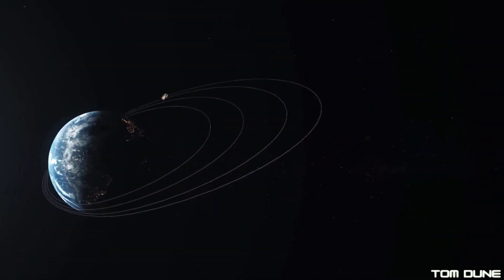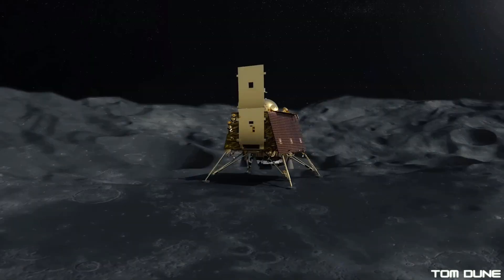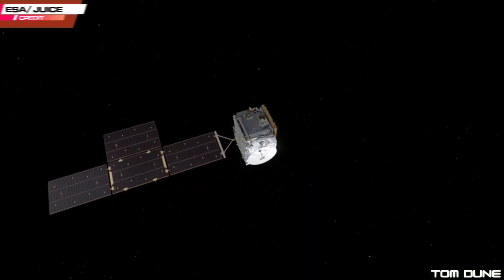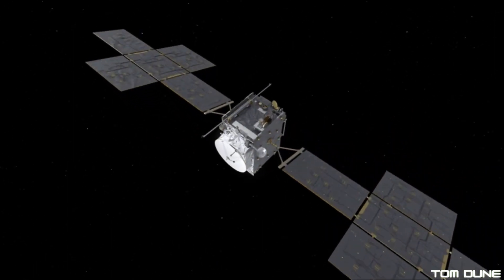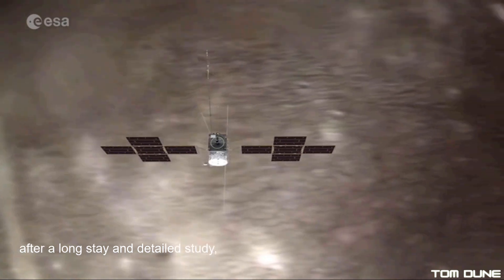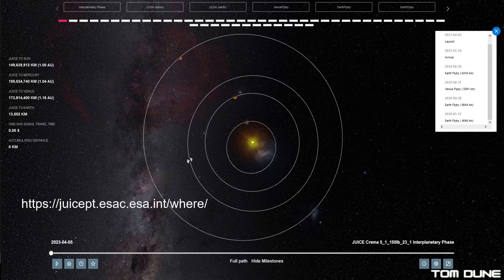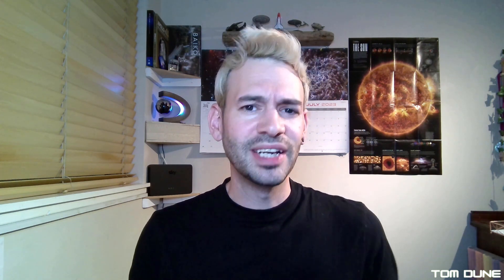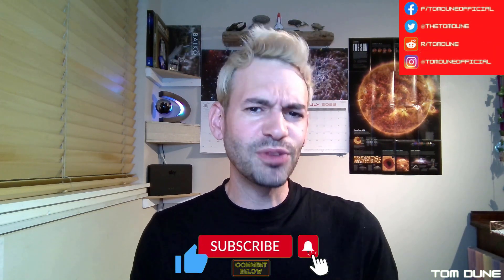India's Chandrayaan 3 & Gaganyaan Both Progress plus an AMAZING Bronze Age Find at Saxavord!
An International Edition of space news for your viewing pleasure this week. India’s Chandrayaan 3 makes progress on it’s way to the moon, plus there’s action from their Gaganyaan human spaceflight system.

A amazing bronze age find was made up at Saxavord near to the construction site of the space port, proving habitation from bronze age to space age!

ESA’s Juice complete’s all near-earth system checkouts and is being put into hibernation mode for it’s 8 year journey to earth.

Plus, we have a teaser update from Black Arrow Space Technologies, the UK’S third rocket manufacturer.

Now proudly part of Team Space Media Group

You can follow all of the amazing TeamSpace creators by checking out

Metal Intro: Muzaproduction via Pixabay